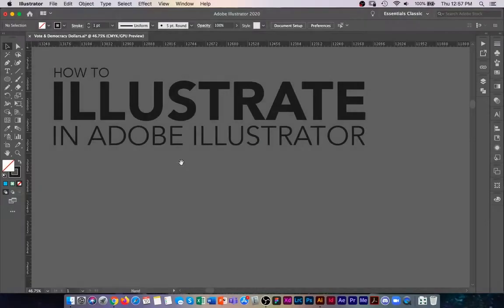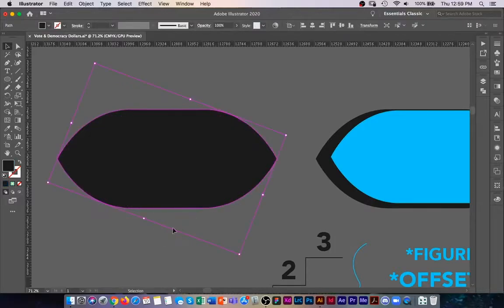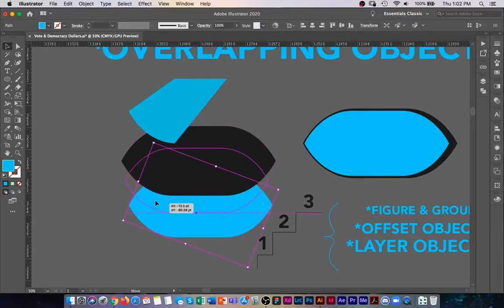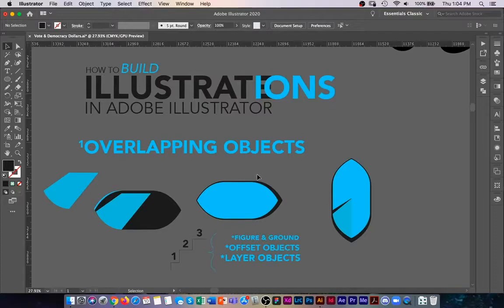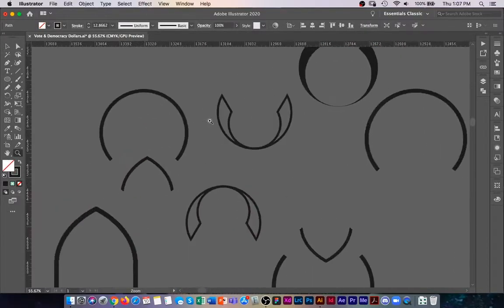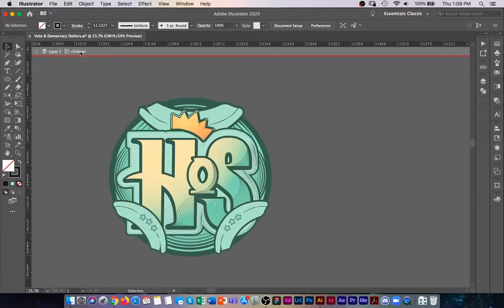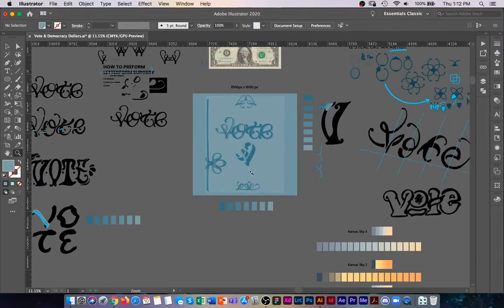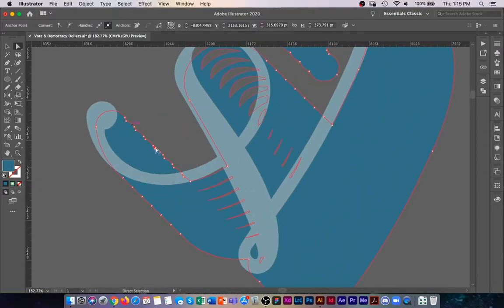Building Illustrations in Illustrator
Intro to Design Class 2020's Bonus Demonstration on the concept of using Adobe Illustrator to "Build" Illustrations.